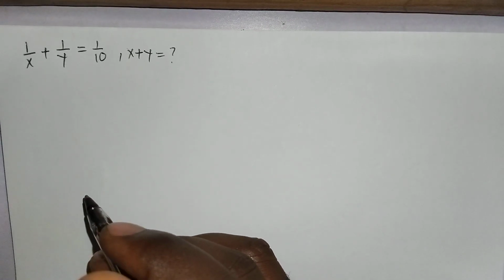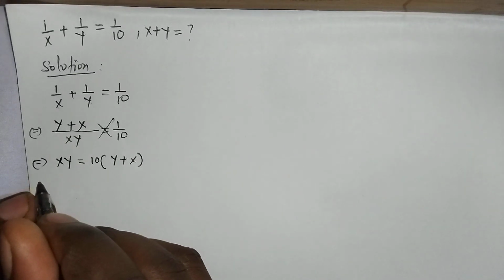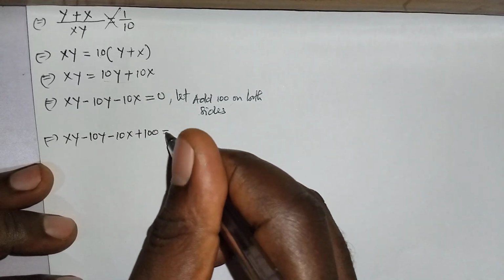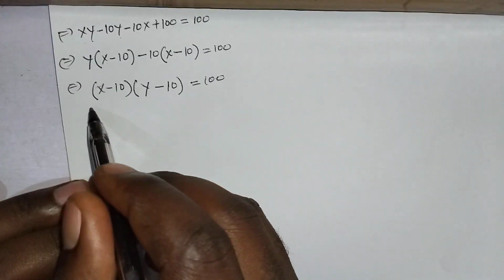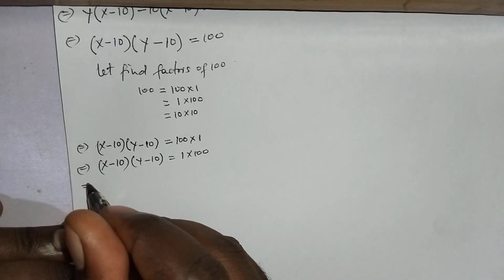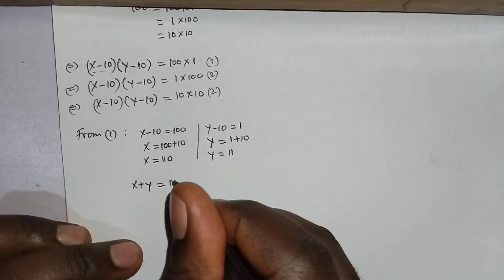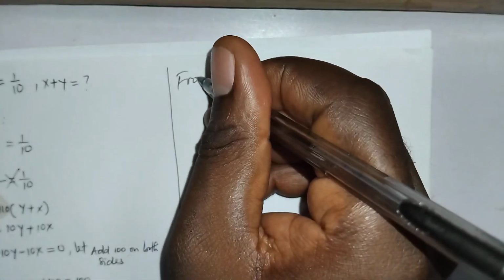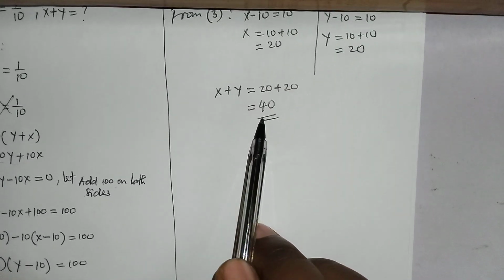USA | Can You Solve This Problems ? | Math Olympiad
This interesting video is about showing step by step solving of this USA Math Olympiad problem, watch carefully to know amazing concepts behind.